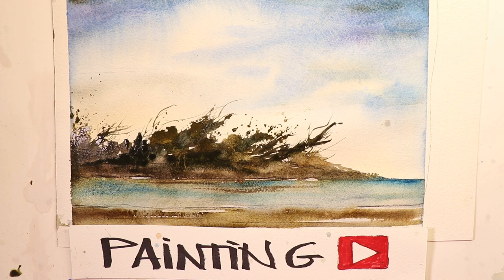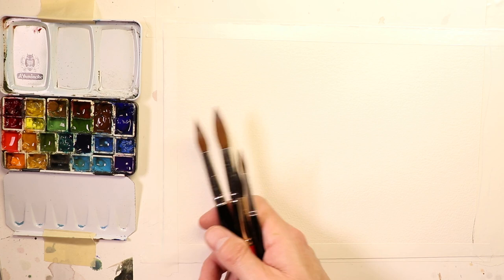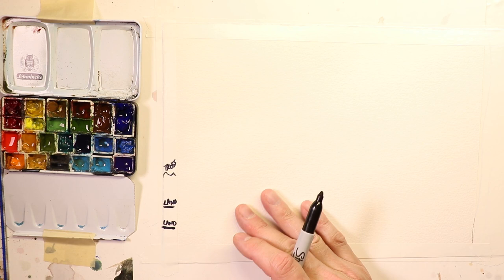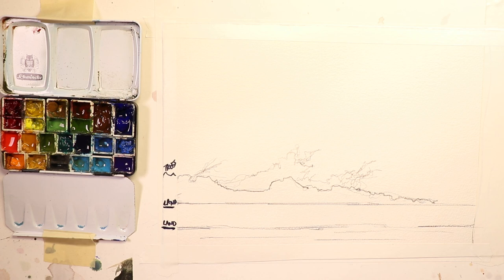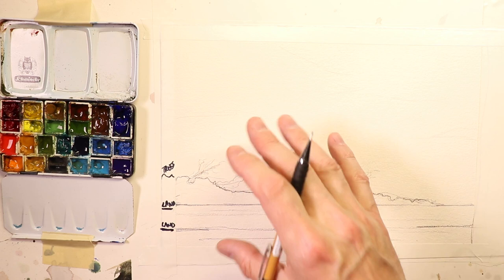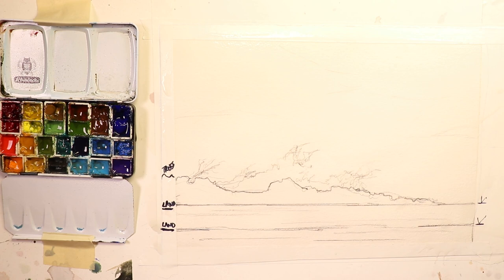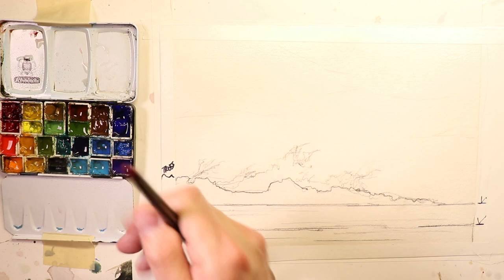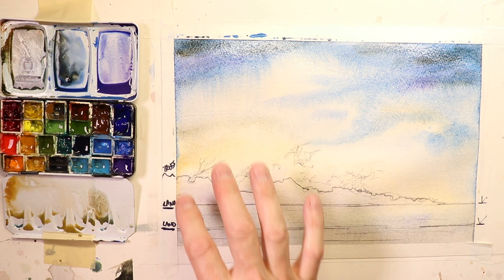Watercolor Wet Into Wet Method Coastal Scene - with Chris Petri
Wet into Wet Method is covered in this video to a very high degree! Watch and then paint Wet into Wet! Happy Painting! You may also view my web site at chrispetri.com on a google search. I just recently uploaded some of my “best of” YouTube videos to the RUMBLE web site, if there is a problem on YouTube you can watch there. Happy Painting! Note: A big thanks to Carmen Rodriguez and Tom Clark for the incredible production efforts creating the Intro and Outro videos here on my Channel. The following are key words related to the You Tube platform as well as a good research glossary. watercolors, painting, and drawing, Watercolours, Tutorials, How to paint, How to draw, contour drawing, colors, soft colors, painting, wet into wet, juicy washes, dry brush, splashing, splattering, palettes, Craig Young, brushes, kolinsky sables, red sables, sword liners, filberts, daggers, flat brush, square brush, round brushes, masking fluid, liquid frisket, rigger brushes, arches, Fabriano, Buckingford, Strathmore, French easel, glass top art table, masonite, out of the tube color, Favorite watercolor artist’s- Charles Reid, Winslow Homer, Alvaro Castagnet, Edward Hopper, Mel Stabin, Steven Cronin, Edgar Whitney, Steve Hall, Edward Wesson, Amanda Hyatt, Claude Monet, Herman Pekel, Greg Allen, Edward Hopper, John Hoar, Edward Wesson, Joseph Zbukvic, Winslow Homer, Chris Forsey, David Curtis, Bill Buchman, Robert Burridge,  Edward Wesson, Ken Howard, John Tookey, Andrew Pitt, Tom Lynch, John Yardley, Jake Winkle, Tony Van Hasselt, Tom Hoffman, Zoltan Szabo, Ed Whitney, Winslow Homer, Edward Wesson, Ed Hopper and Norman Rockwell, Judi Wagner, Jeanne Dobie, Adebanji Alade, William Alexander, Bob Ross, Lynn Pittard, Burne Hogarth, Andrew Loomis, G.F. Brommer, Stephen Quiller, YouTube views, Agnescecile, Darrell Tank, peter wooley artist, Fine Art-Tips, Mr. Otter Art Studio, Painting fast and slow, tonal value, design, angles, the rectangle, the tick tack toe, the golden mean, leading the eye, directional changes, push and pull, fresh paintings, muddy paintings, greys, colors vibrancy, roygbiv, munsel, triadic, space division, rough paper, smooth paper, cold press, hot press, acid free, 100% cotton, print paper, swatches, H strokes, Z stokes, lose edges, keep edges, chroma, intensity, value range, pastel, acrylic, oils, fumes, health hazards, poison paints, cakes, pans, tubes, semi moist, chalky, transparent, semi-transparent, lifting, staining, opaque, granulation, sediment, juicy washes, loose and free watercolors, tight watercolors, misbehaving watercolors, blossoms, cauliflowers, balloons, International Artist magazine, Watercolor magazine, Blicks, AC Moore, Pearl Paints, Cheap Joes, Jerrys Artsarama, Micheals, Art Express, sumi inks, speedball ink, urban sketching, Teoh Yi Chie,  stretching paper, taping paper, blocks, workshops, art institutes, art schools, perspective, line of site, eye level, cone of vision, vanishing point. Watercolor painting is passion! I have the greatest respect and honor for art! These things all relate closely to my art. Watercolors, colors, painting, wet into wet, juicy washes, dry brush, splashing, splattering, pallettes, brushes, kolinsky sables, red sables, sword liners, filberts, daggers, flat brush, square brush, round brushes, masking fluid, liquid frisket, rigger brushes, arches, fabriano, buckingford, Strathmore, French easel, glass top art table, Masonite, Hal Reed- Fav watercolor artist’s- Charles Reid, Winslow Homer, Alvaro Castagnet, Edward Hopper, Mel Stabin, Edgar Whitney, Steve Hall, Edward Wesson, Amanda Hyatt, Claude Monet, Herman Pekel, Edward Hopper, John Hoar, Winslow Homer, Joseph Zbukvic, Winslow Homer, David Curtis, Edward Wesson, Ken Howard, John Tookey, Andrew Pitt, Tom Lynch, Sterling Edwards, Rick Surowicz, Grant Fuller,  John Yardley, Jake Winkle, Tom Hoffman, Zoltan Szabo, Ed Whitney, Winslow Homer, Andrew Wyeth, Edward Wesson, Ed Hopper, Hal Reed, and Norman Rockwell.